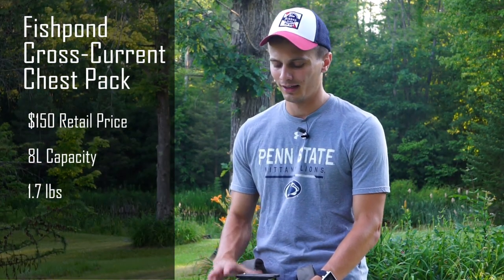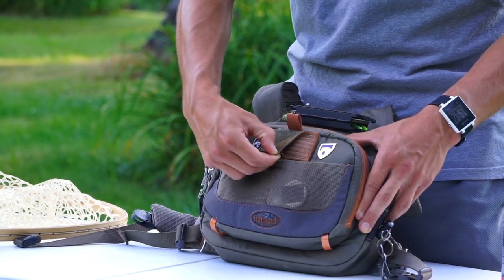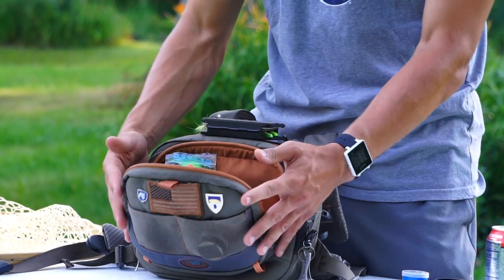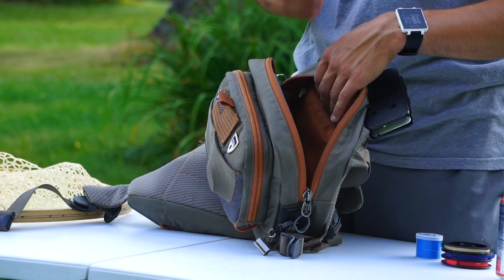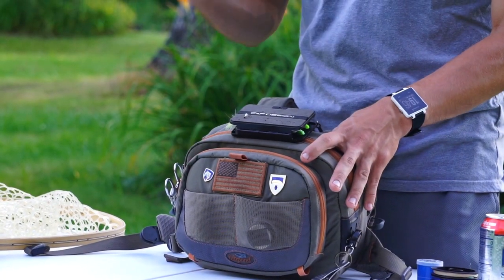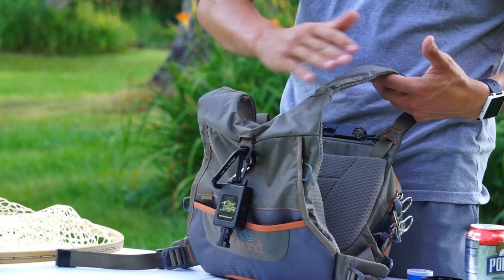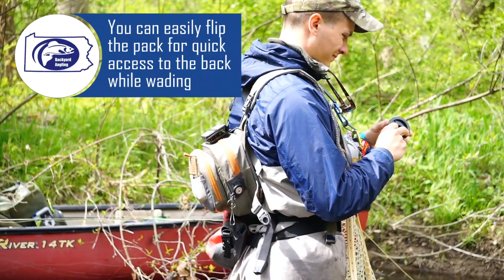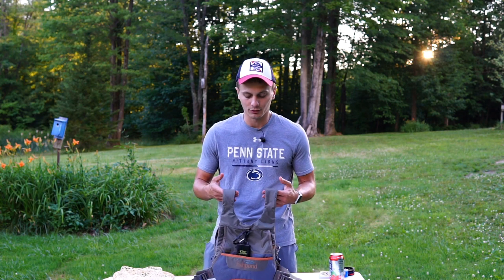Fishpond Cross-Current Chest Pack | Pack Organization | Technical Specs and Review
The Fishpond Cross-Current Chest Pack has been a piece of gear that we have had our eyes on for a long time now.  Ever since William Joseph went out of business and their Confluence chest pack became unavailable, we have been searching for a similar replacement.  With the Fishpond Cross-Current chest pack, we believe that we've finally found that replacement!  I've put this pack through the ringer over the last 6 months, averaging about 5 days a week on the water, so I have gotten to know this pack in and out.  This video will run through the technical specifications of the pack and then wrap up with thoughts and opinions on the pack.

A short article and pictures of the pack will be posted on our blog (WEBSITE NOT YET LAUNCHED).